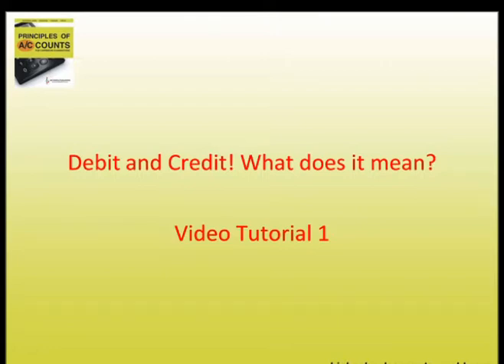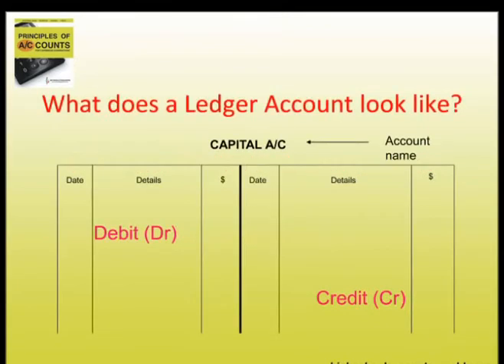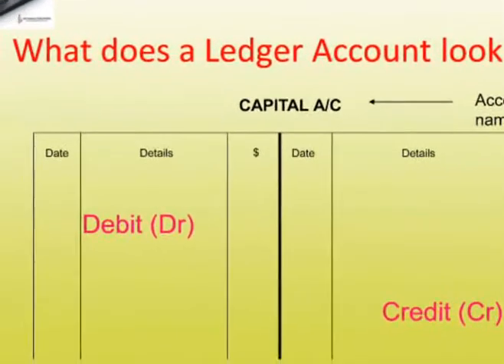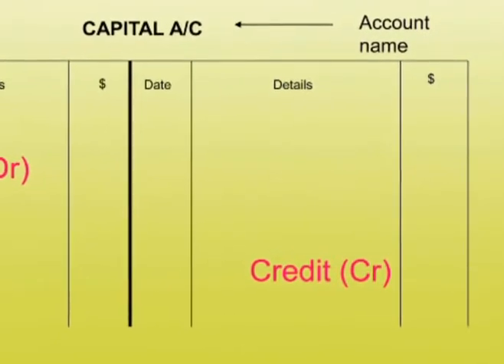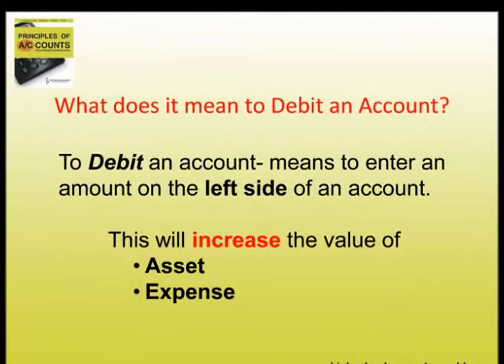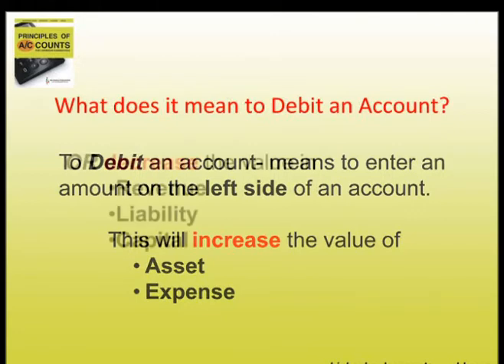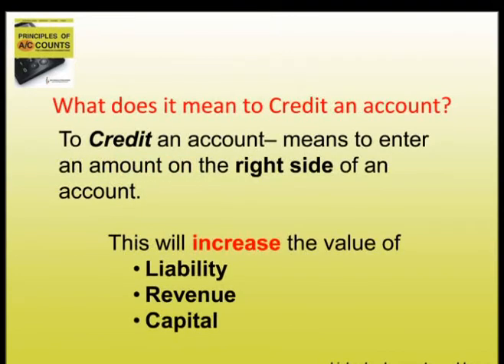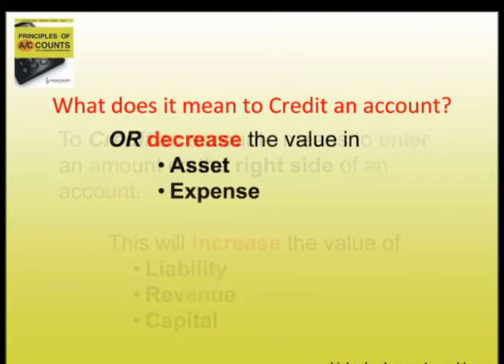Debit and Credit Tutorial 1: Principles of Accounts (Caribbean)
Co-author of Principles of Accounts for Caribbean Examinations Nigel Cooper discusses the topic of Debit and Credit in accounting.

Principles of Accounts for Caribbean Examinations is Ian Randle Publishers' latest publication at the CSEC level. The text comes complete with a teacher/student resource and a CD-Rom.